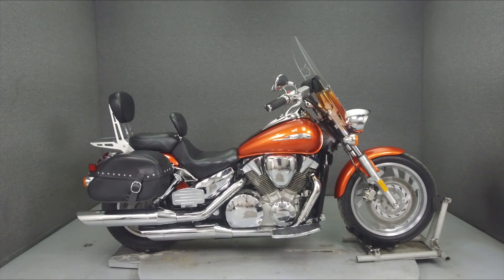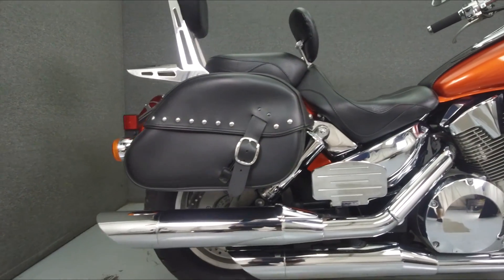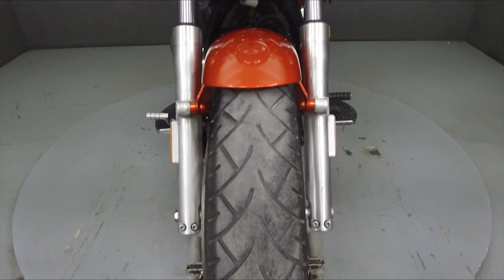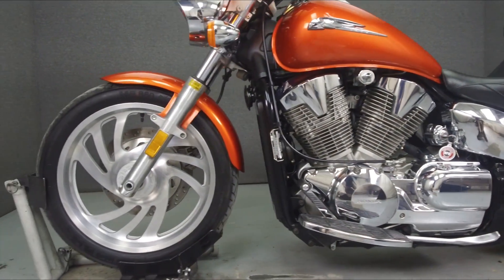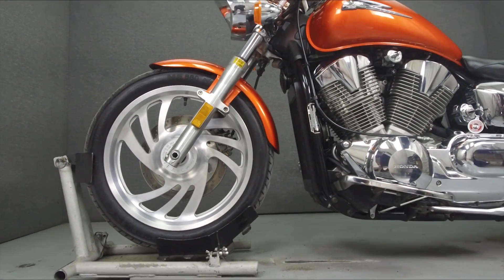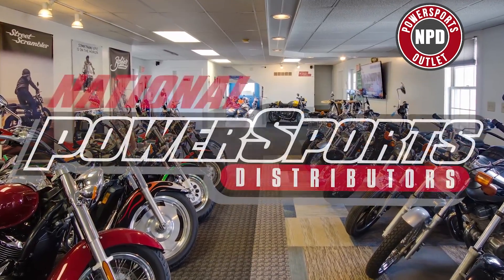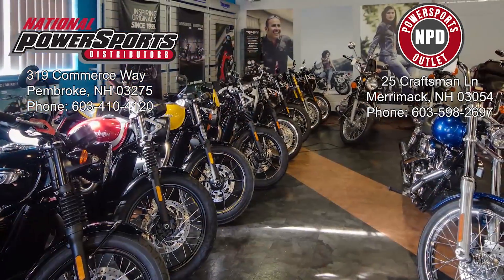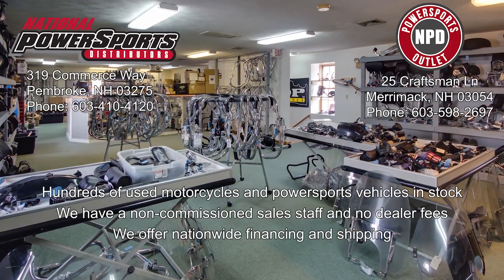2006 HONDA VTX1300C - National Powersports Distributors